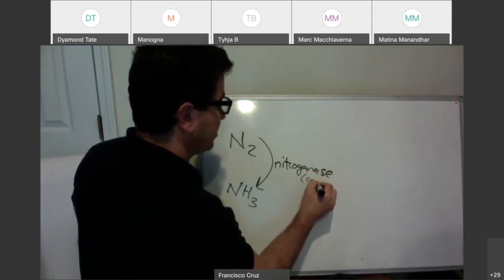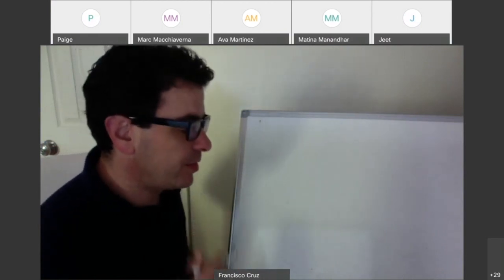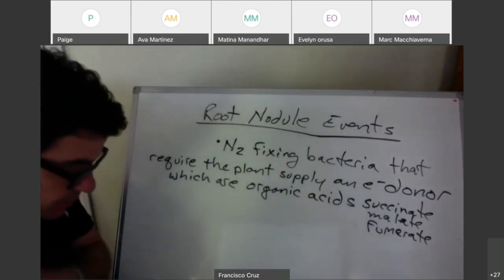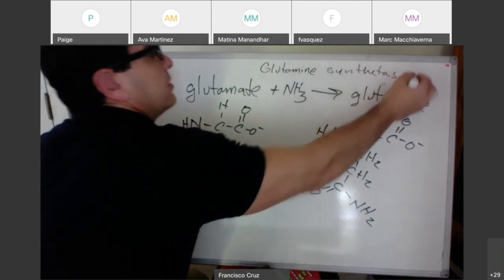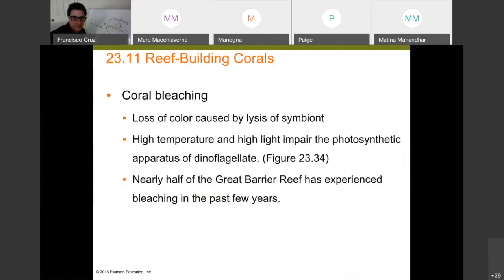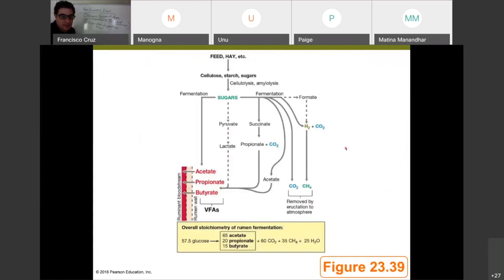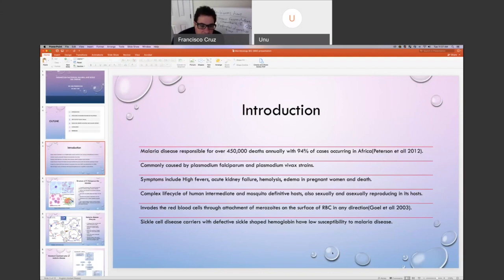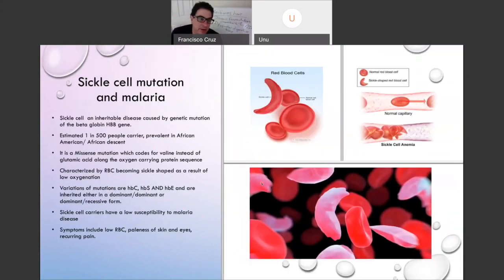Dr. Cruz Microbiology Lecture April 14th Root Nodule Symbiosis con't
This video is about Dr. Cruz Microbiology Lecture April 14th Root Nodule Symbiosis con't